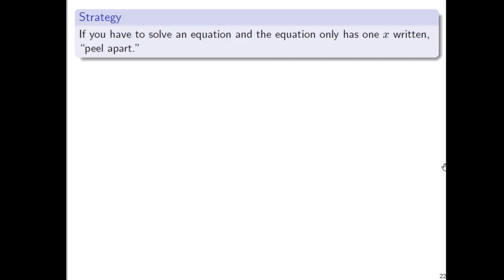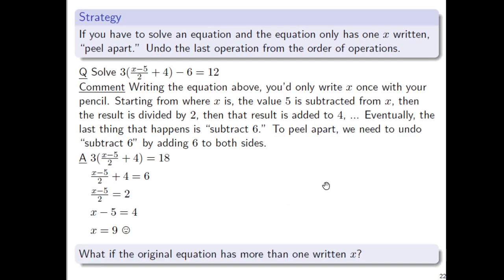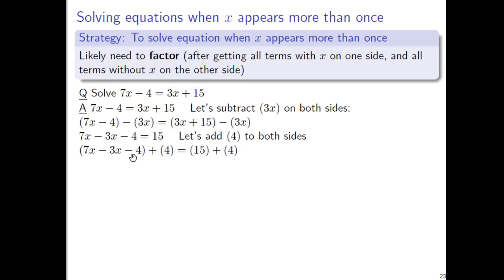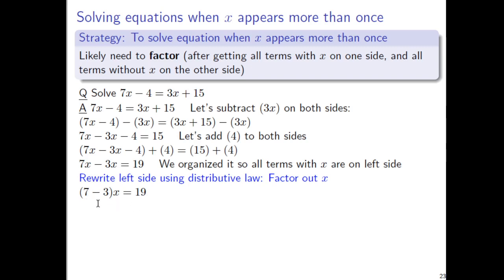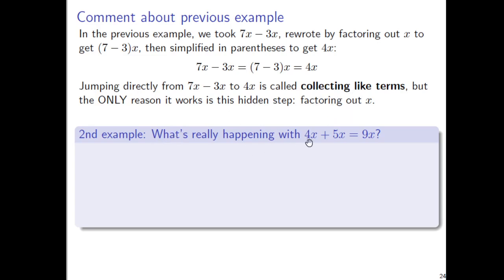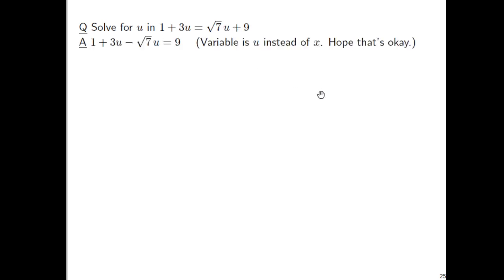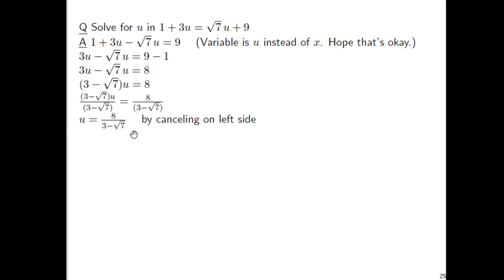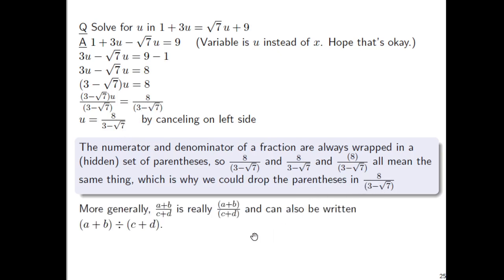150 Day 06 Part 3